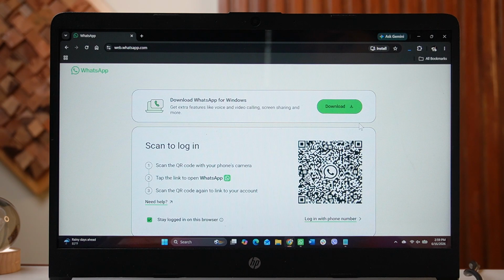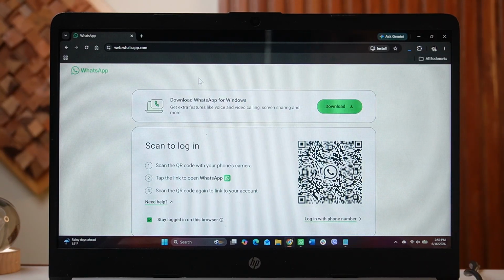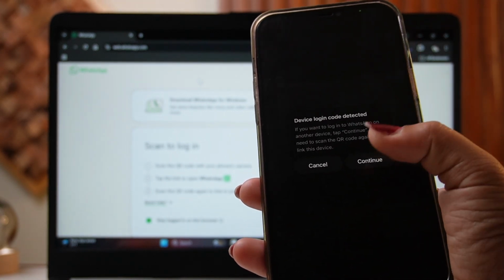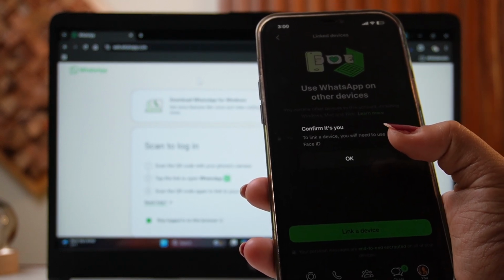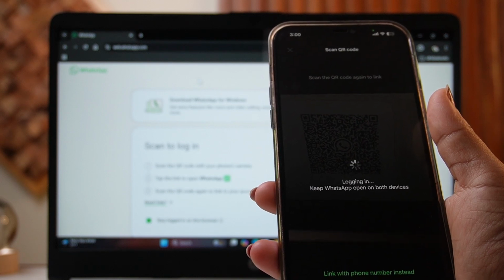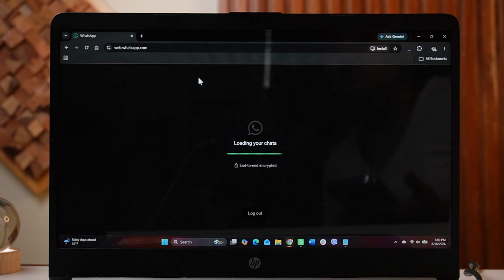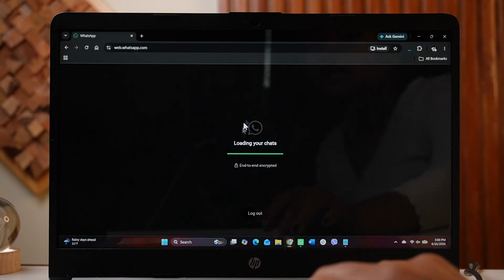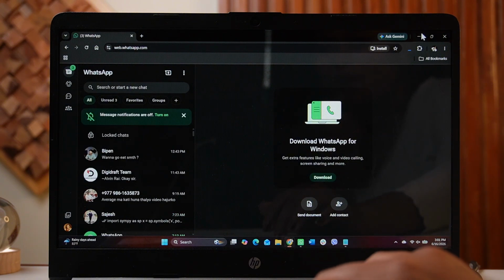How to Use WhatsApp Web on PC Step by Step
Want to use WhatsApp on your computer without picking up your phone every time? If you work on a computer often, this is a very useful tool.

Learn how WhatsApp Web works, including how to open the official website, scan the QR code using your phone, and sync your chats instantly. We break down how your messages, contacts, and media appear on your PC once everything is connected.

If you're focused on productivity, we also cover useful features like sending documents, typing faster on a keyboard, managing multiple chats, and logging out securely from shared computers. These tips help you use WhatsApp Web safely and efficiently.

Watch until the end for a complete step-by-step guide on setting up WhatsApp Web on PC. By the end of this video, you’ll know exactly how to use WhatsApp Web on PC step by step and improve your messaging workflow.